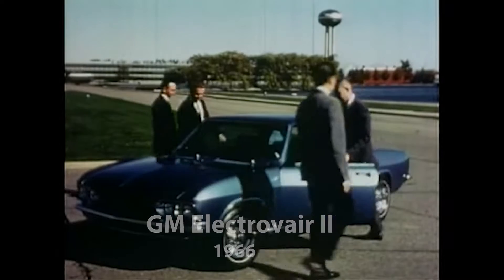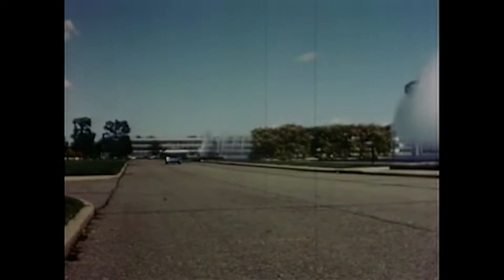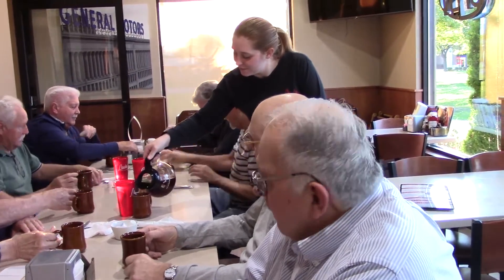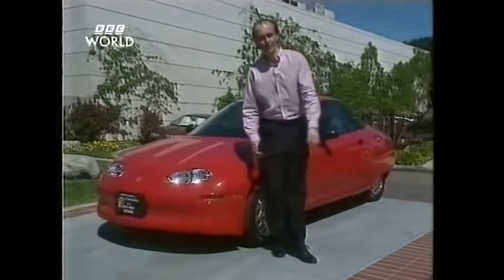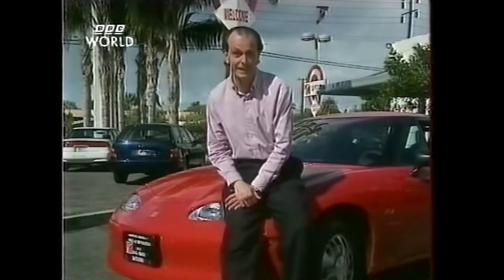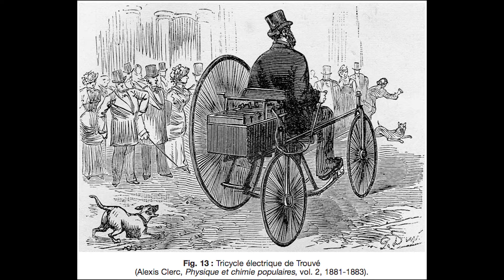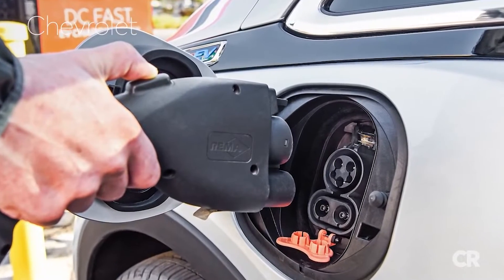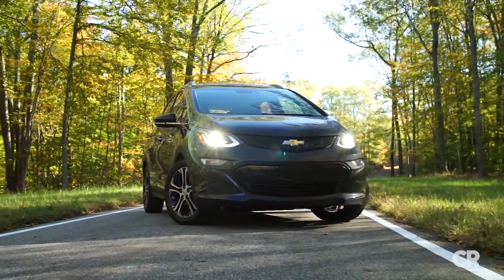GM Research Retirees Breakfast October 17, 2019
This video is of a breakfast  of a group of GM Research retirees. They comment on their desire to own an electric vehicle. Video footage of historical and current GM electric vehicles is included.